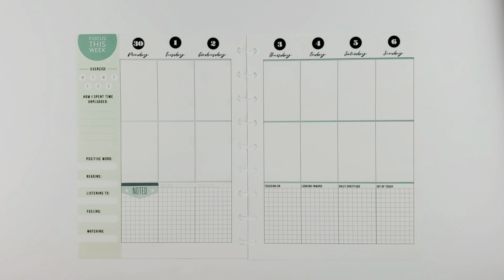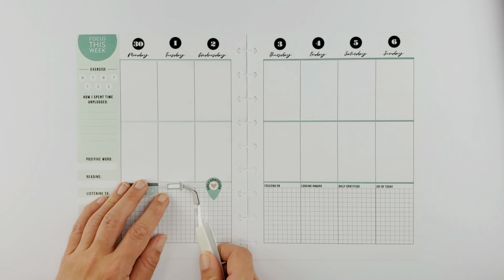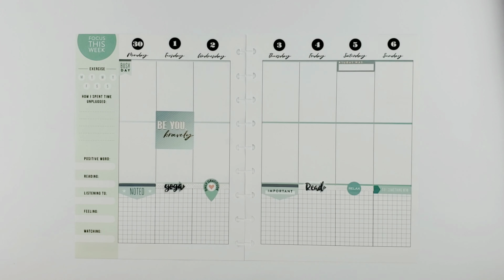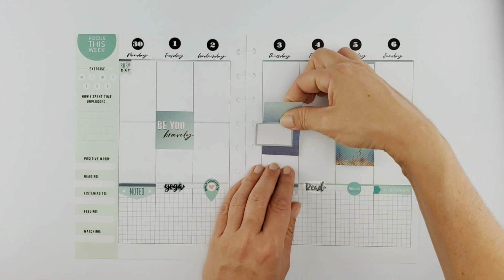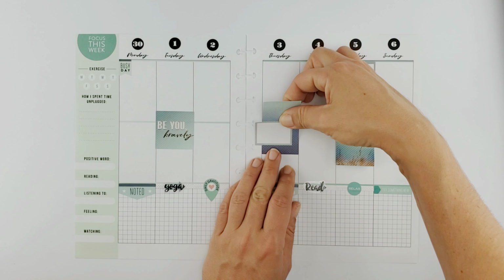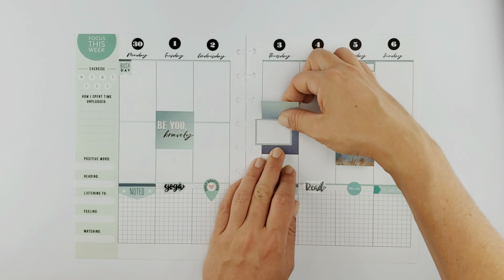Plan with Me: Wellness edition September 30 - October 6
Join me as I prepare for the week in my wellness planner. In this video, I use weekly pages from the happy planner wellness extension pack along with stickers from the wellness sticker book. I also discuss a yoga challenge that I have been trying out (Yoga with Adriene).